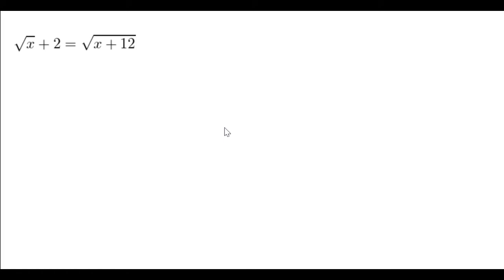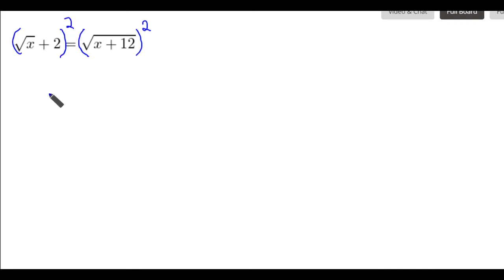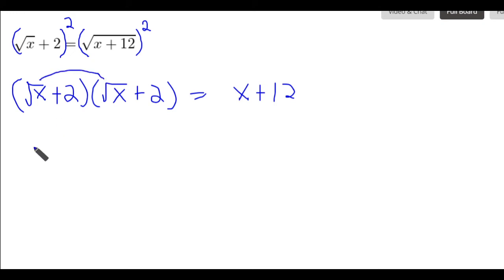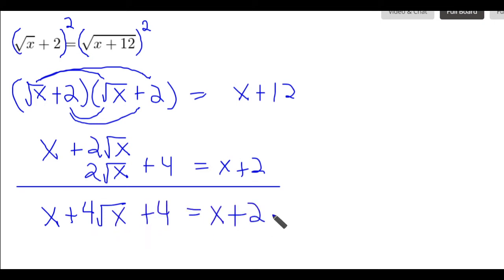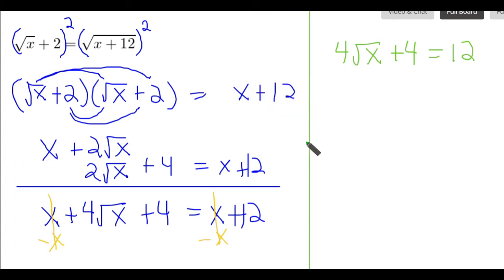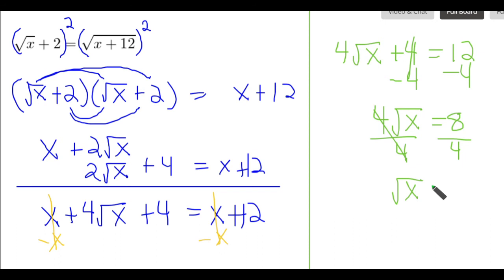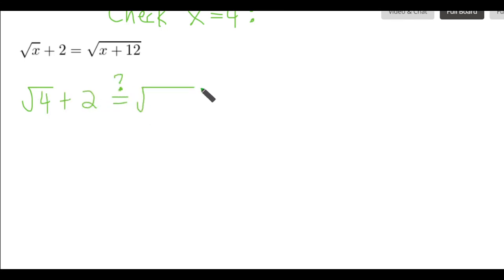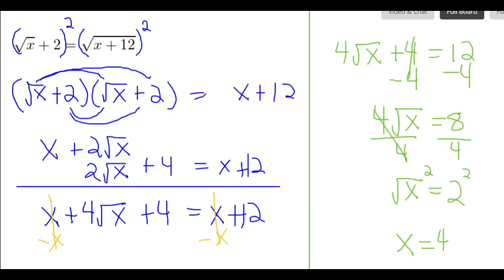Solve Equations with Square Roots on Both Sides